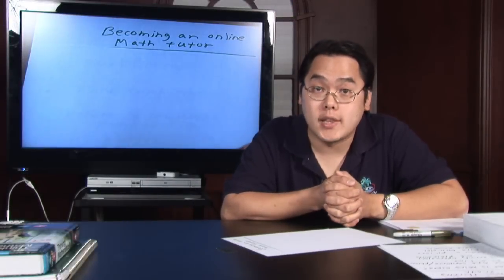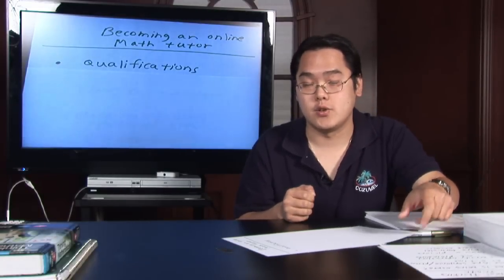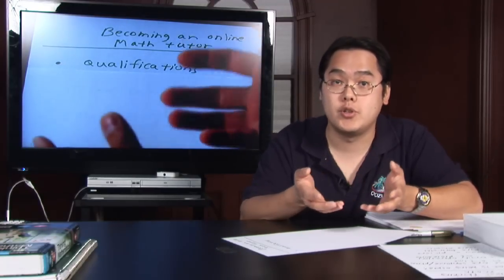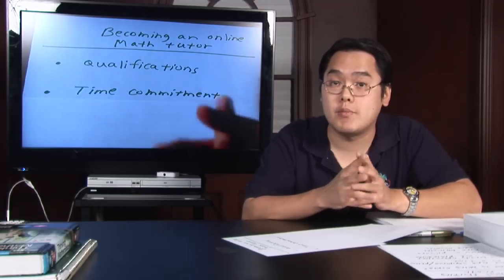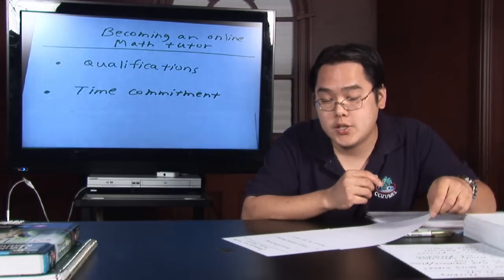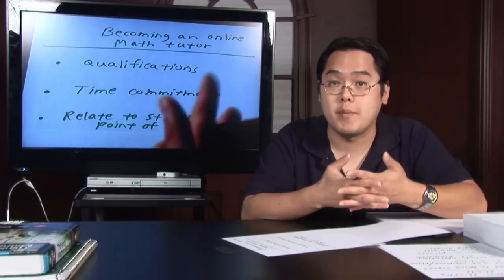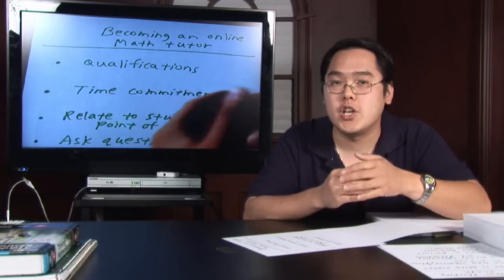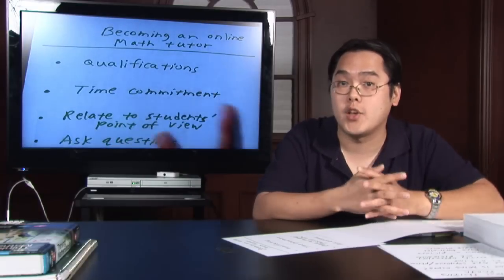Math Help : Becoming an Online Math Tutor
In order to become an online math tutor, a person should have good qualifications and the ability to commit their time to the job. Tutor math and avoid answering the questions for the students with help from a math teacher in this free video on math lessons.